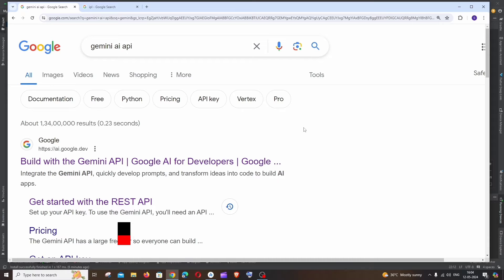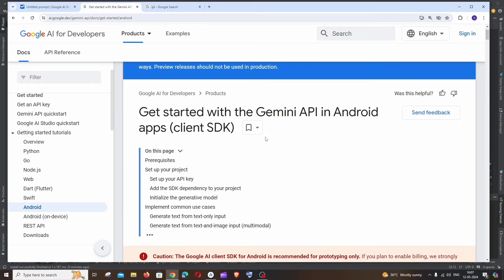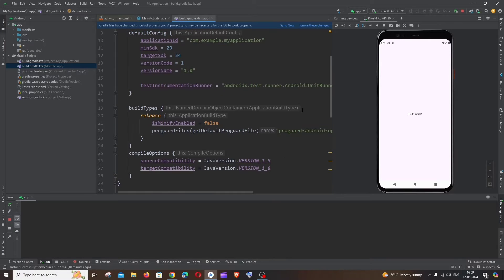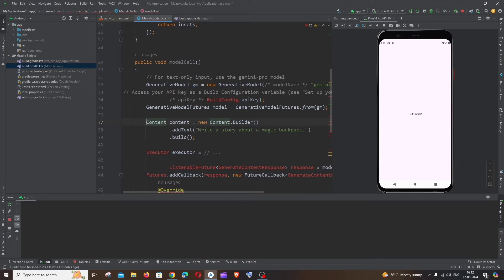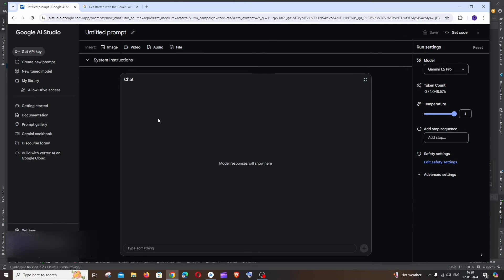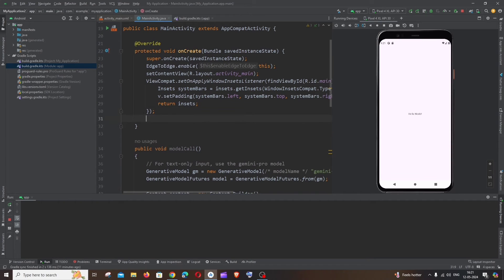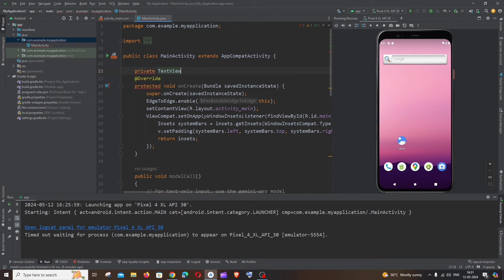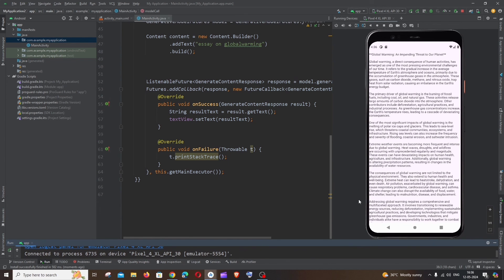Gemini AI API with Android Studio Java Tutorial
In this tutorial we will see how to use gemini ai api with android studio java